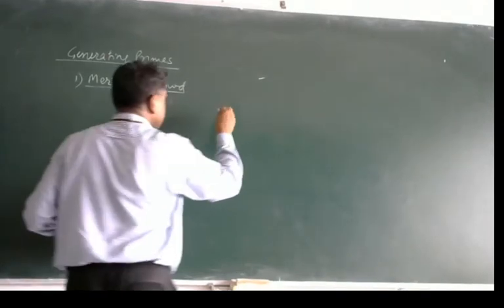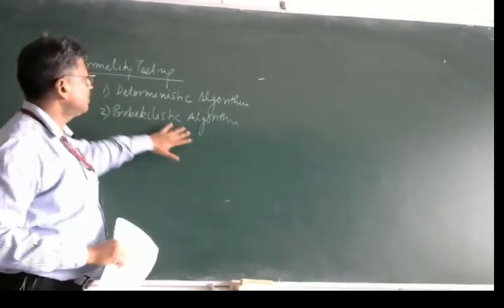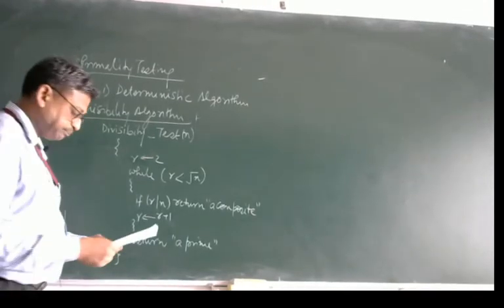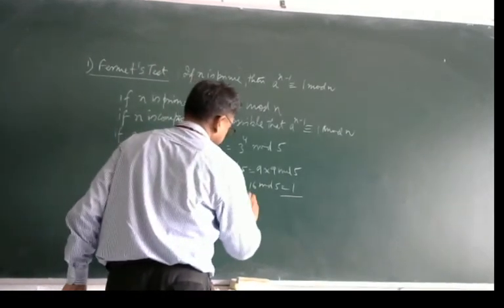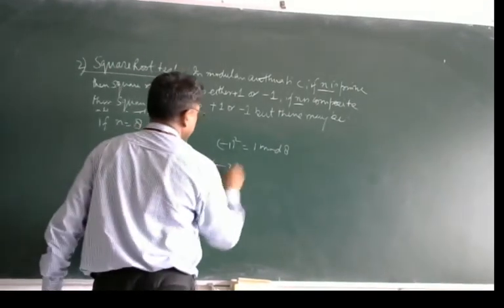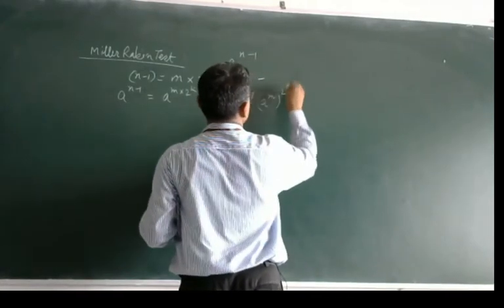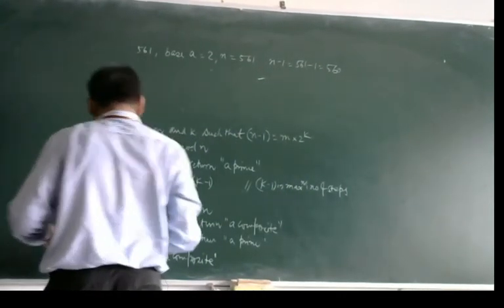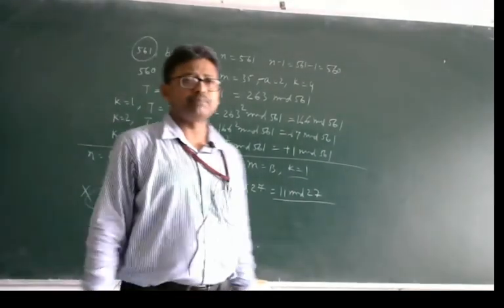Cryptography unit 2 part 3(2)